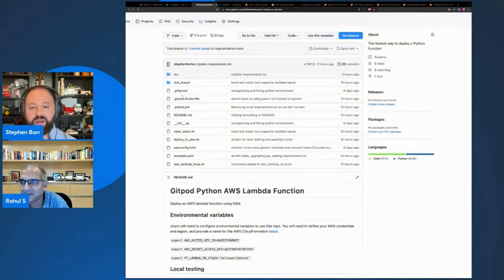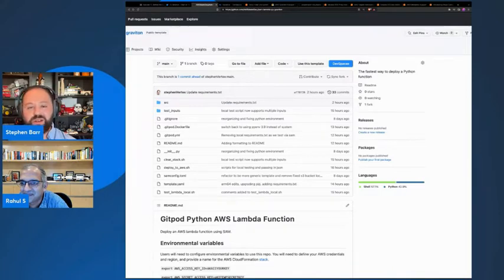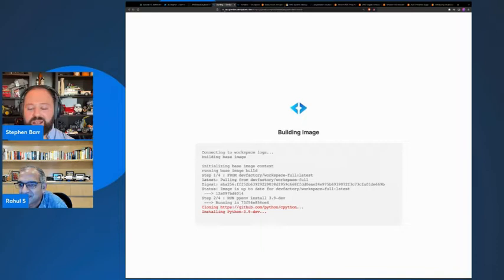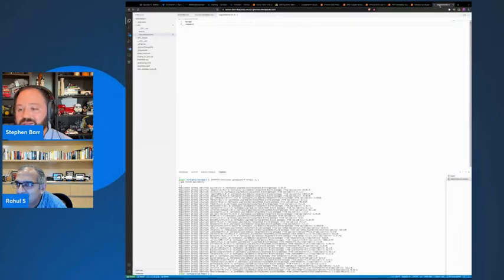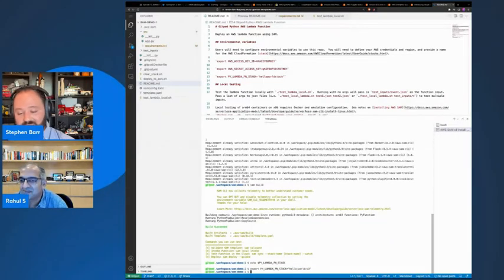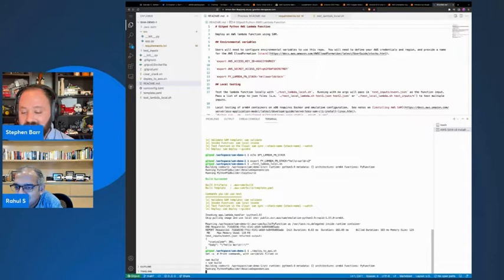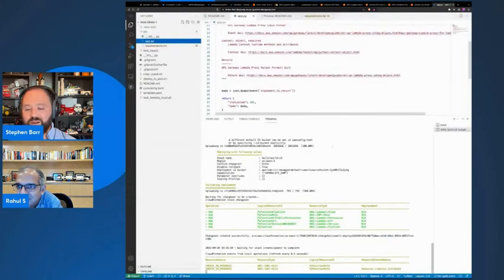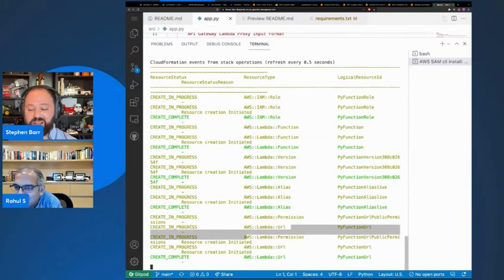Deploy to Lambdas FAST! | Ask Us Anything Ep #18 Highlight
This Github Template repository is perhaps the easiest way to deploy a Python Lambda function with a Function URL. Just plug in your AWS credentials into the DevSpaces Variables, then launch a DevSpace for this repository. to get started.